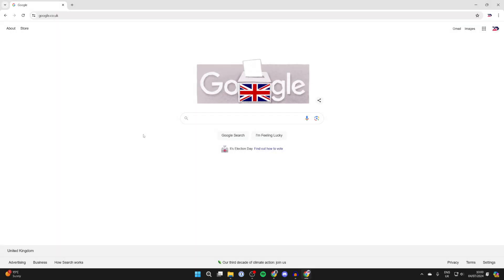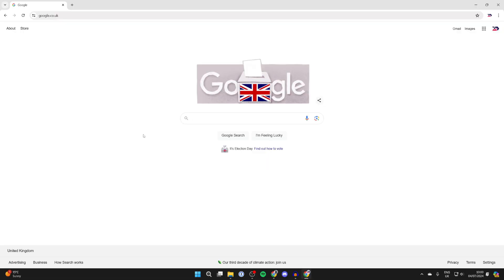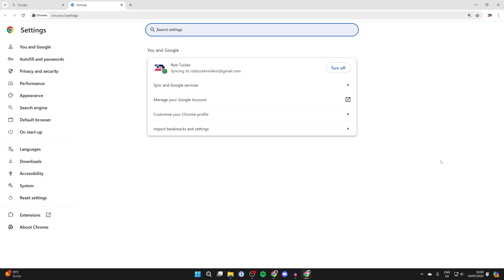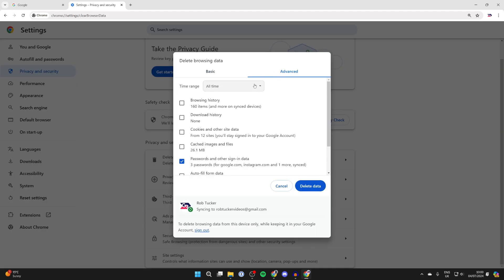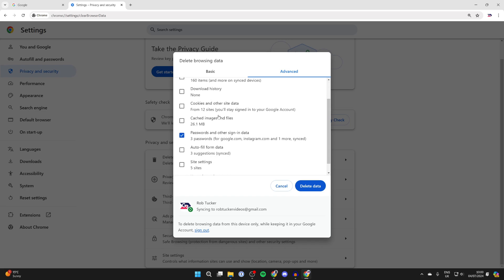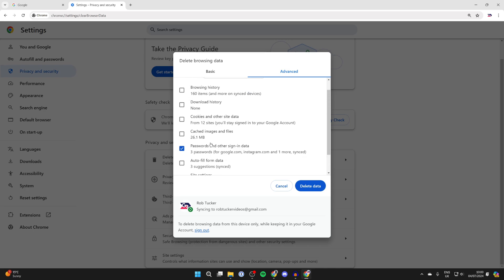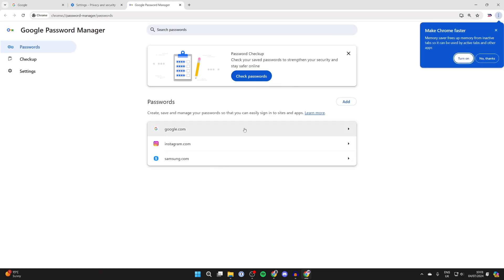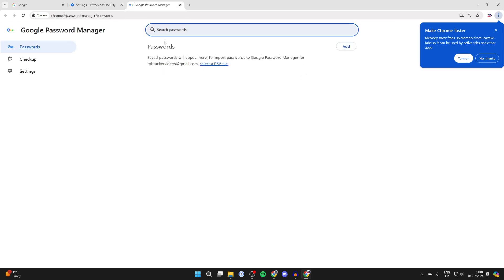How To Delete All Saved Passwords In Google Chrome - Full Guide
Learn how to delete all saved passwords in google chrome in this video.

GuideRealm